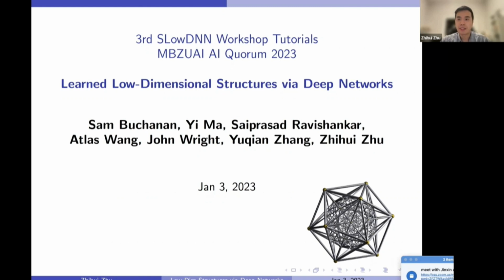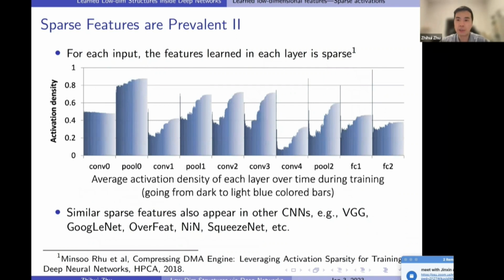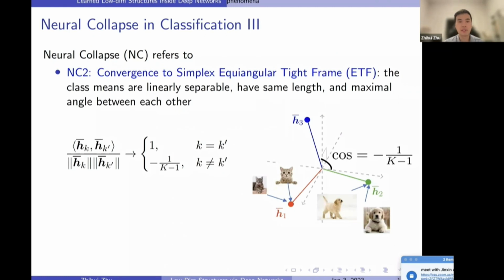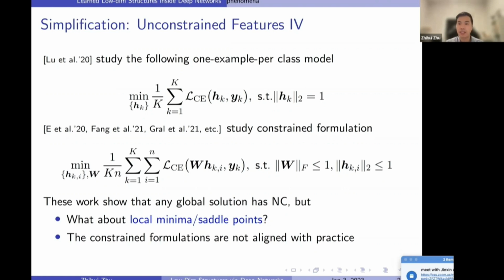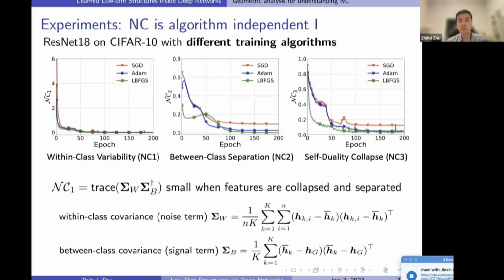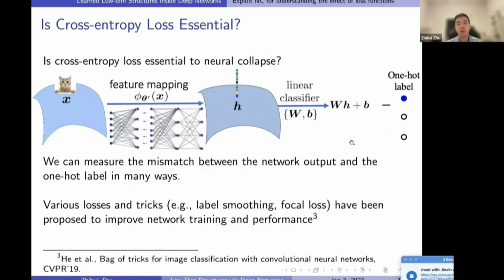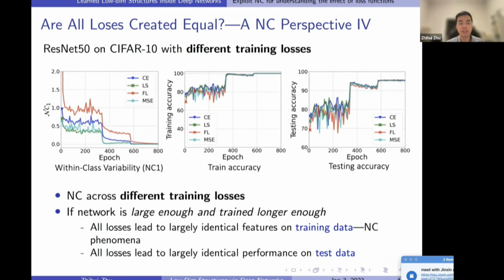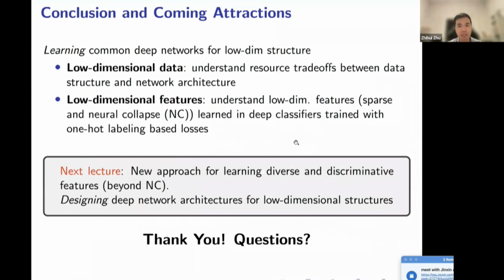MBZUAI AI Quorum - SlowDNN - Zhihui Zhu